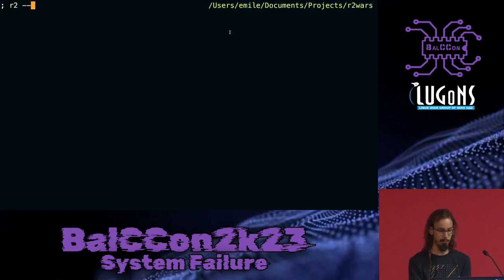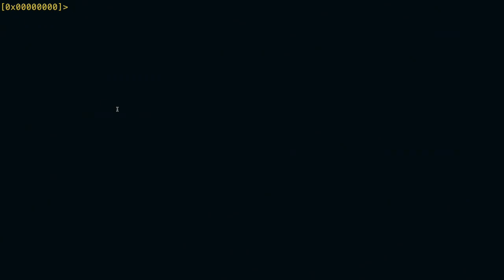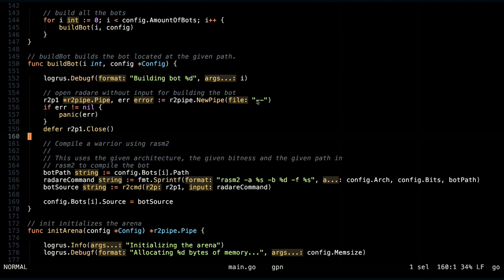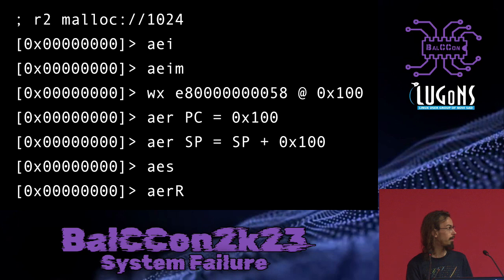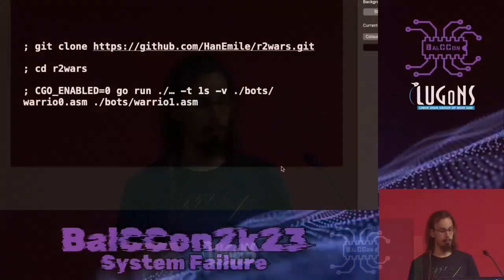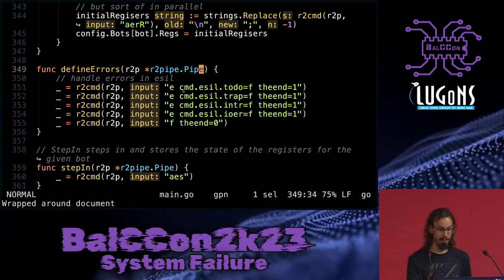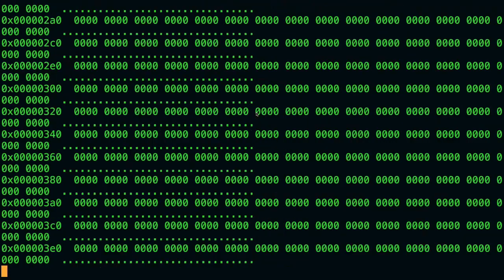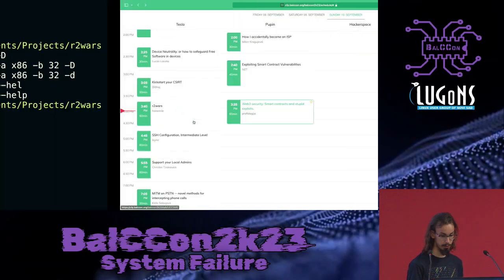BalCCon2k23 - hanemile - r2wars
BalCCon2k23 - System Failure - hanemile - r2wars